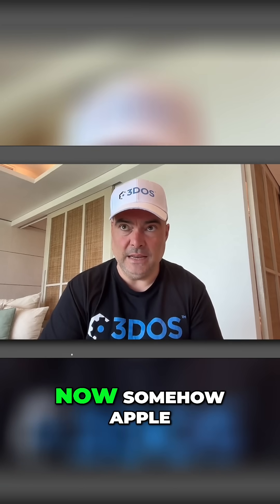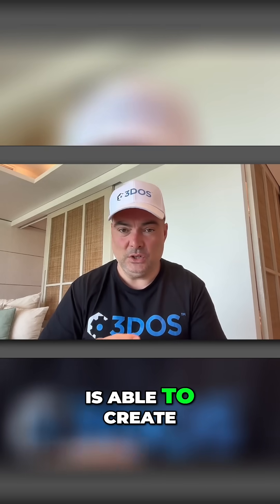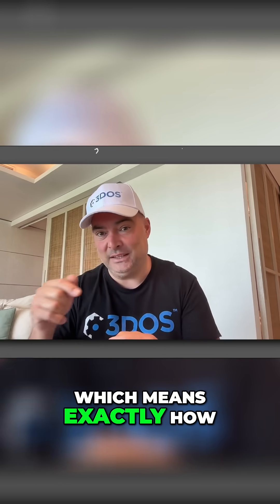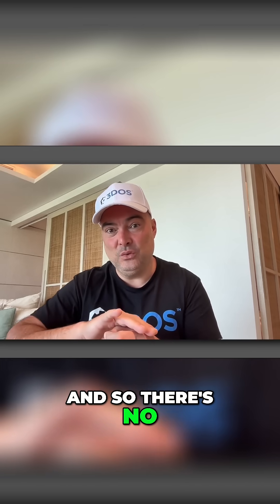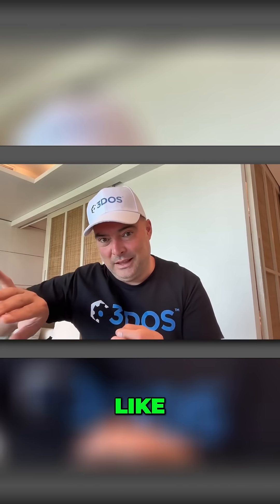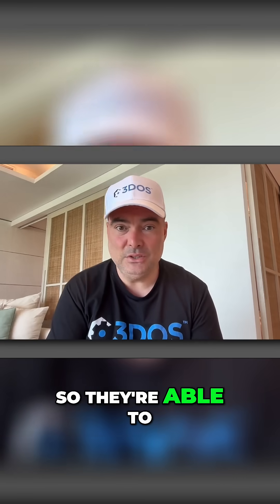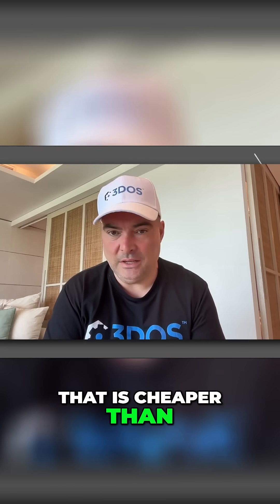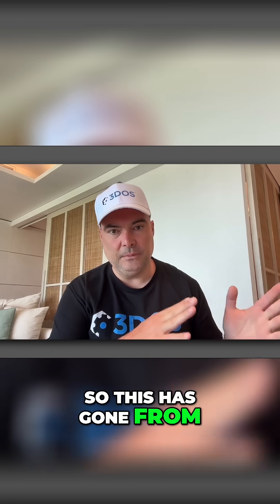3D Printing Secrets: Apple's Titanium Watch & Future Production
Explore the game-changing shift in 3D printing—moving beyond rapid prototyping to creating final, production-quality parts, as seen in Apple's latest devices. The future is now being printed.